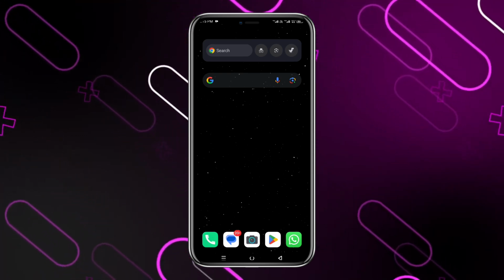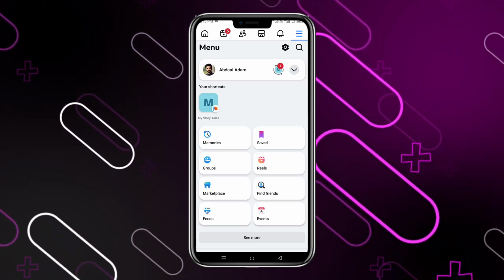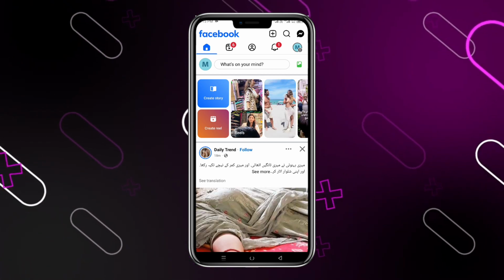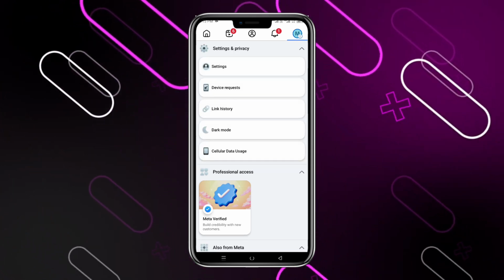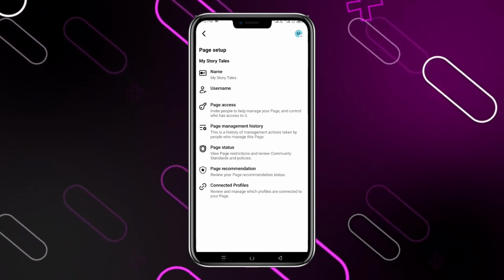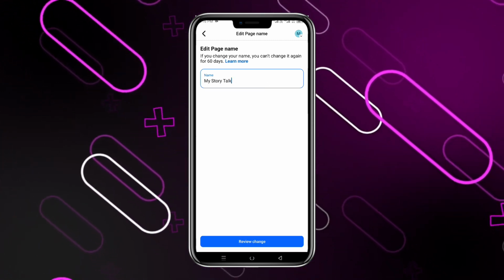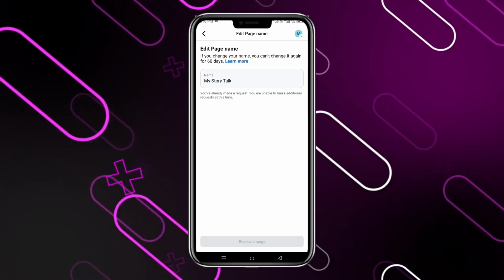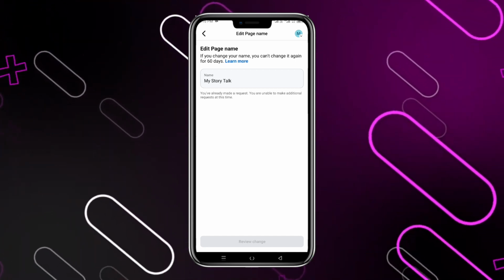How To Change Facebook Page Name (Easiest Method!)